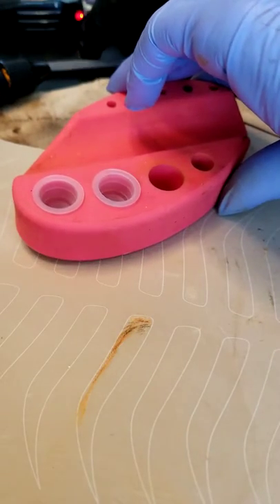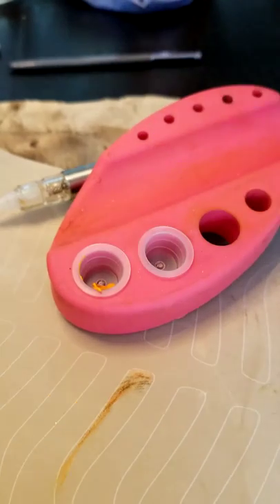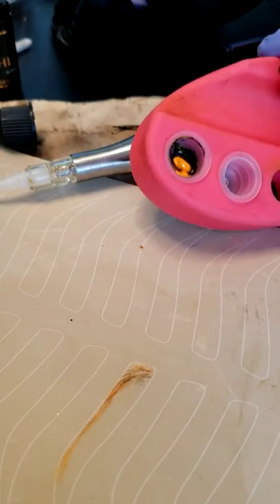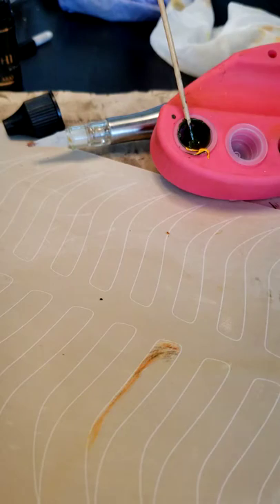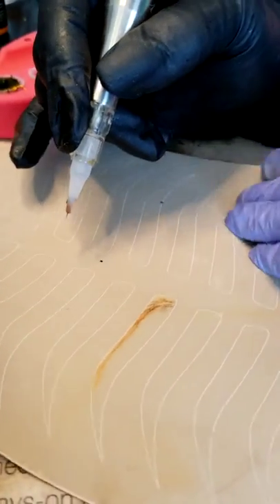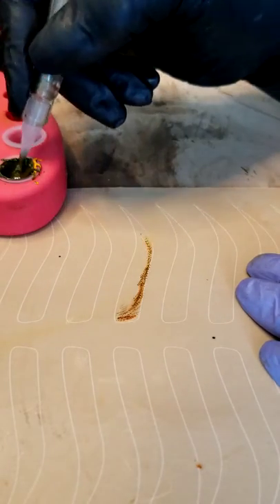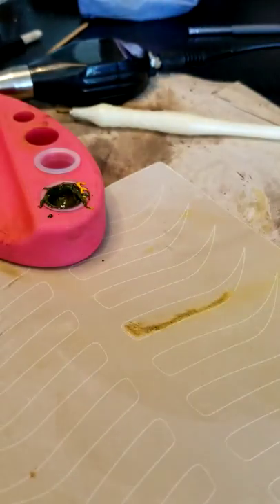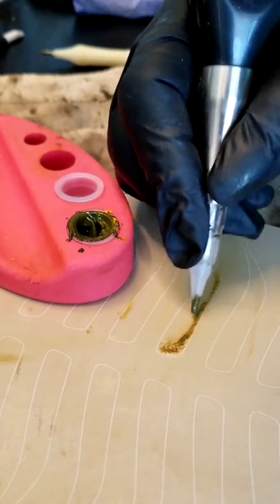Color correcting Orange for a Blade and Shade with Machine, Pt 1